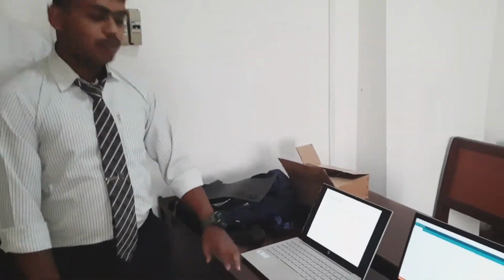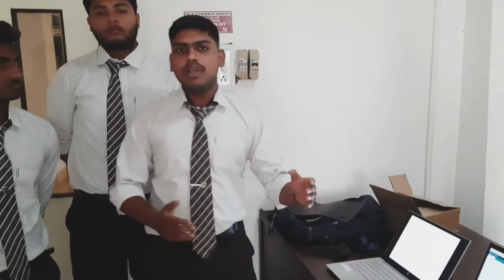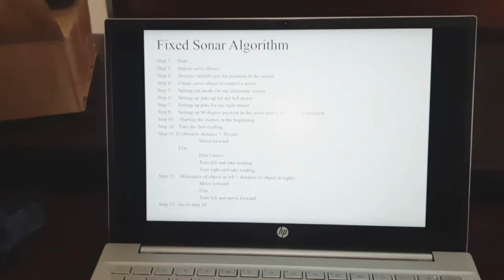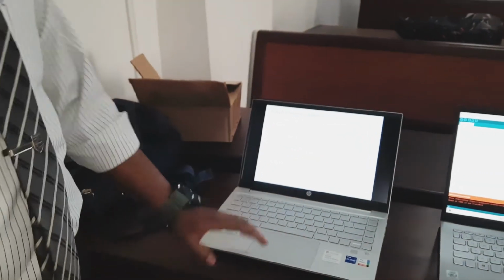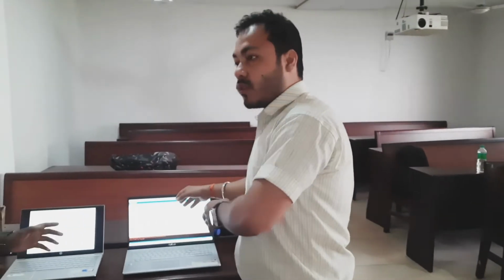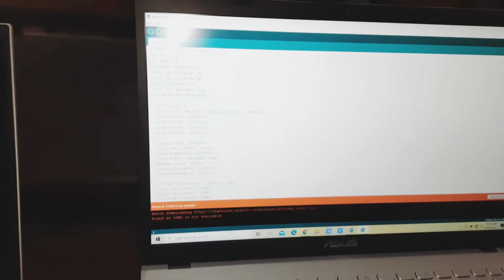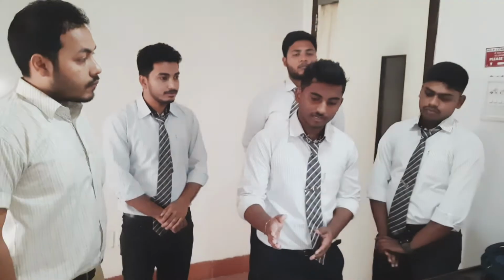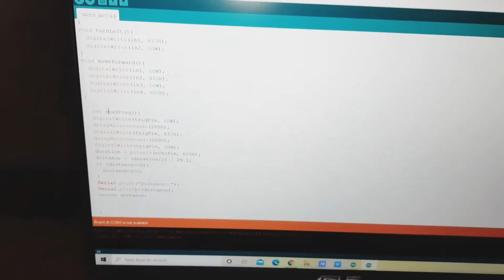PATH FINDING ROBOT USING ARDUINO|Major Project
Major Project Title : PATH FINDING ROBOT USING ARDUINO

Group Members :

RAJESH KUMAR GOUDA

SAJIED AHMED

SUJAN PAUL

FARHAD YASIN

Guide : Dr. DIBYA JYOTI BORA